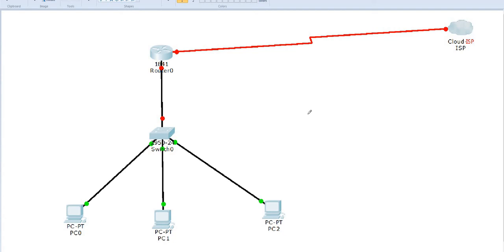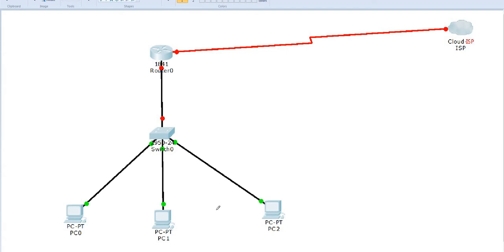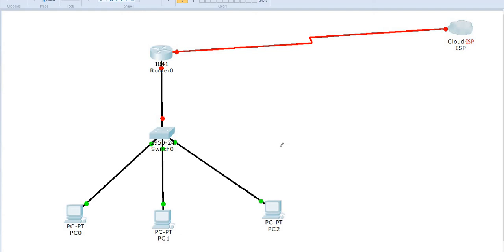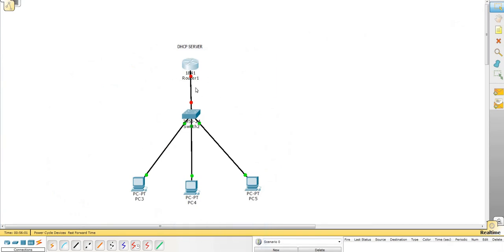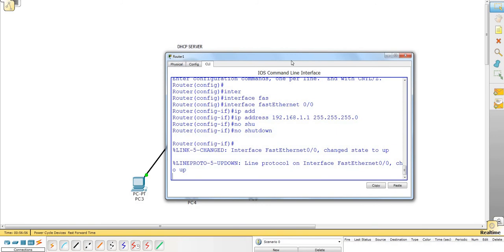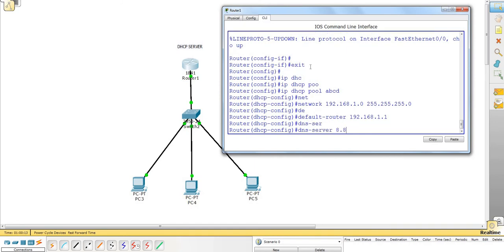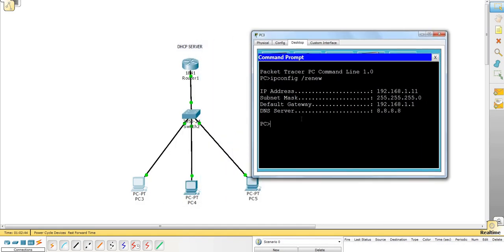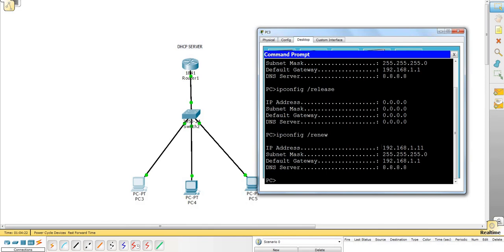DHCP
The Dynamic Host Configuration Protocol is a network management protocol used on Internet Protocol networks whereby a DHCP server dynamically assigns an IP address and other network configuration parameters to each device on a network so they can communicate with other IP networks.